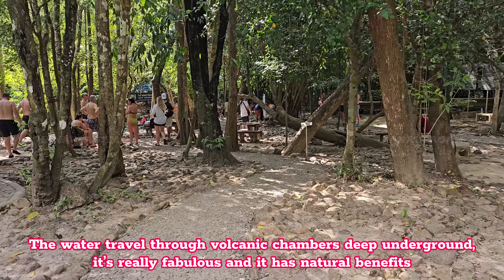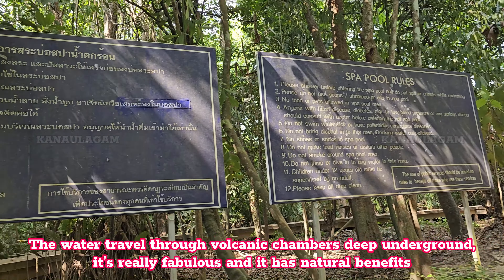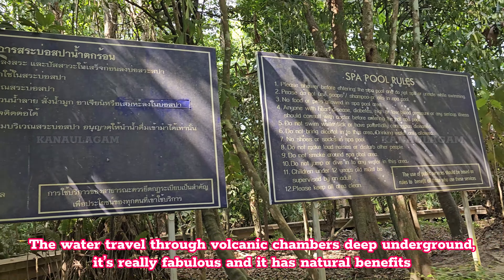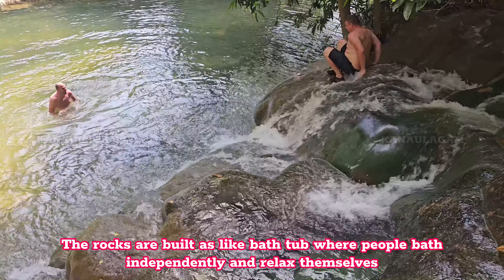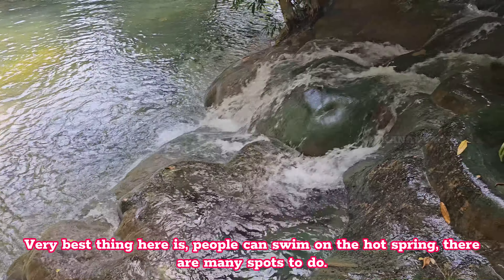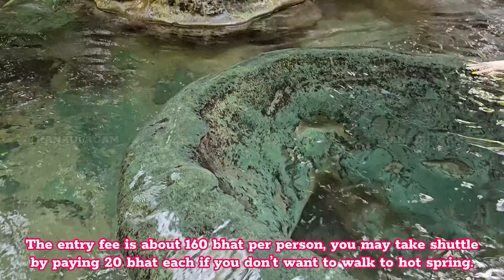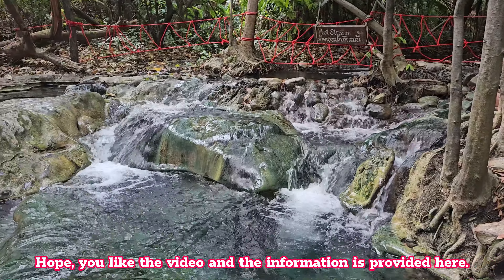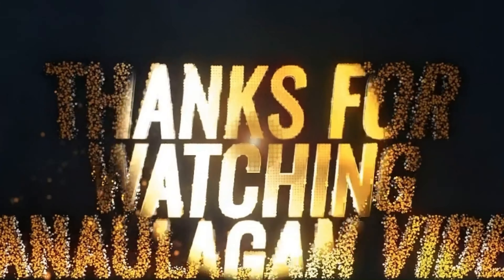Krabi Hot Springs is Thailand's natural wonder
Krabi Hot Springs is Thailand's natural wonder, The lush landscapes of Krabi, these thermal springs offer a perfect escape. Experience the hot stream bath in smoothy warmth of the hot springs Krabi has to offer mineral-rich waters surrounded by nature's tranquility. Relax and let the stress melt away as you discover the enchanting Krabi thermal springs.